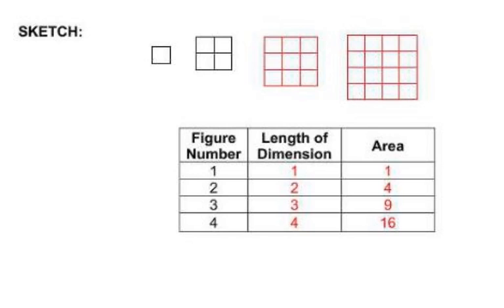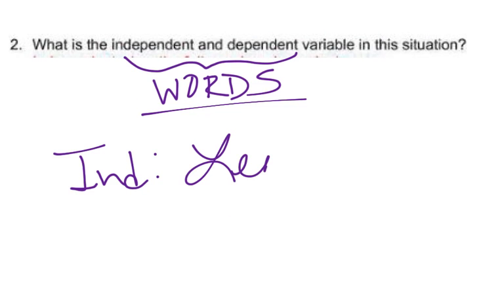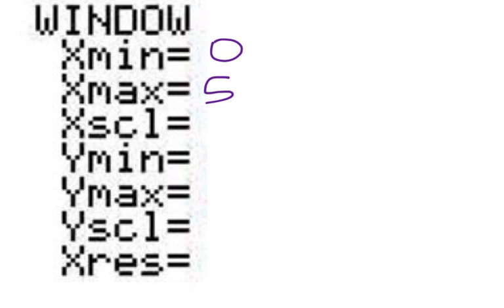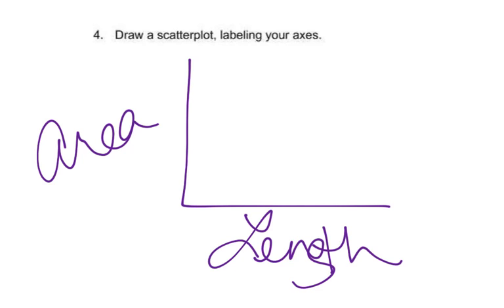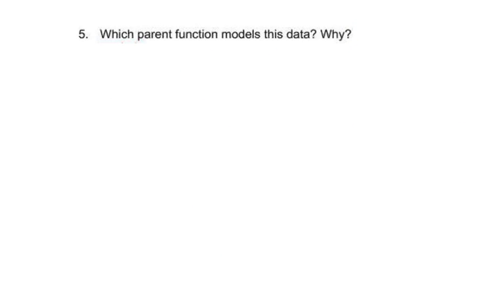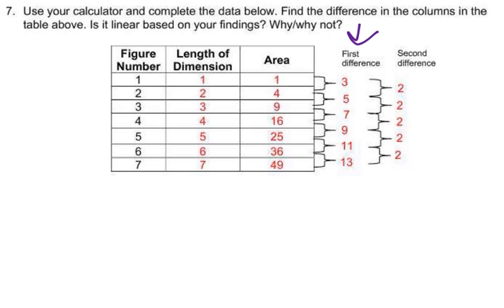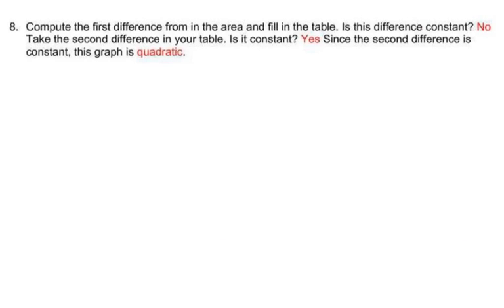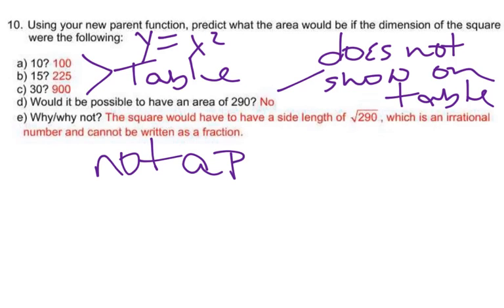A1 Dilation Dilemma